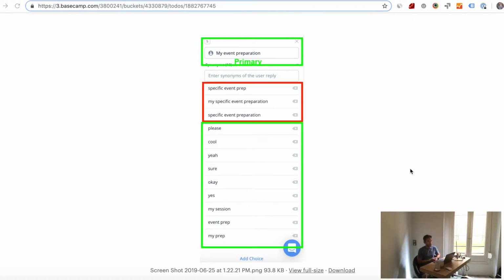A Simple Lesson Learned In Voice User Interface Design - Data Driven Daily Tip 320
Voice User Interface Design is so new. It's so hard to think through every scenario of what a user might want to say to Alexa or Google Home, which is why this particular use case I think is a good one to share with you all.

I recently built an Alexa Skill using Voiceflow, which allows you to map out your entire conversation with Alexa.

So for example, my Alexa Skill is to let attendees of the Nashville Voice Conference know about their roles and responsibilities at the conference.

At one point, after you identify who you are, if you're a featured facilitator, it asks you about if you'd like to know about Parking, Timing or your specific event preparation.

One of the featured facilitators used the Skill and told me it didn't work, because he had tried all variations he could think of using "my specific event preparation". Turns out, I hadn't accounted for the word "specific" in my synonyms in Voiceflow.

So, it was an easy fix.

I anticipate much of Voice User Interface Design (VUI) being like this.

Overall, I'm excited about this new whitespace in business.